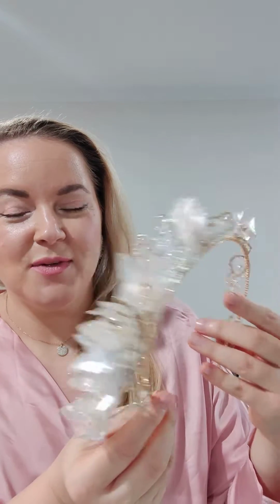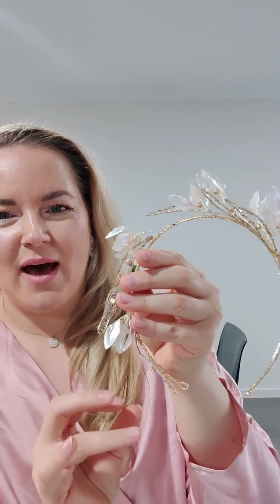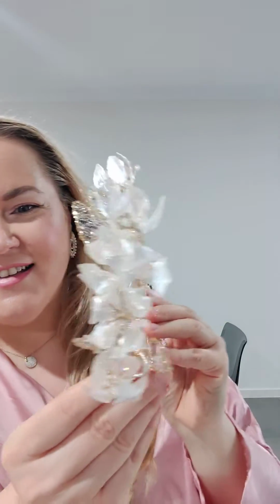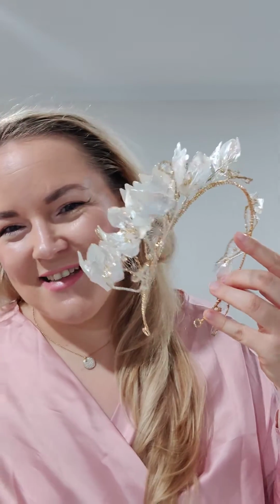Something different for an adventurous Bride who loves to feel unique and fabolous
♛ LUXURY BRIDAL HAIR ACCESSORIES
Design a gorgeous Bridal look with our stunning Luxury bridal hair accessories and gorgeous Premium quality headpieces. They are beautifully made with attention to detail, createing a real statement and uplifting your bridal look to a whole new level of sophisticated glamour, femininity and style.

♥ ABOUT US
We are a small business in Brisbane, specializing in handmade luxury bridal hair accessories made to highest standard with premium materials.
In our team of craftsmen jewelry makers we have combined over 10 years experience designing and making high end luxury bridal crowns, tiaras, headbands and other headpieces. Our mission is to bring happines to every bride with luxurious products beautiful presented to make your feel like a Queen.
All of our Headpieces are handmade and shipped from Brisbane, Australia.

Visit MySoulmateWedding to view our full collection of Luxury Bridal Hair Accessories, Wedding tiaras and Headbands

♚ SHIPPING:
All headpieces are shipped from Brisbane, Australia.
They are carefully wrapped in premium packaging to ensure a safe transport and also have you enjoy them when you open them.

Please let me know if you have any quetsions and I will be pleased to help.

Happy Pre-nuptials ♥♥♥
Love,
Mon xx